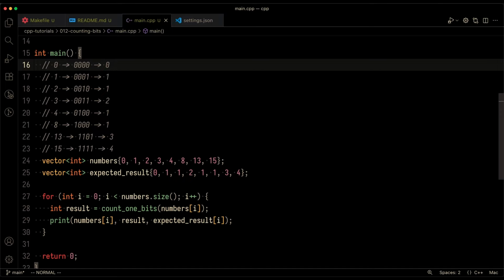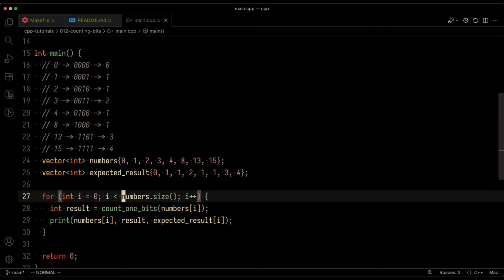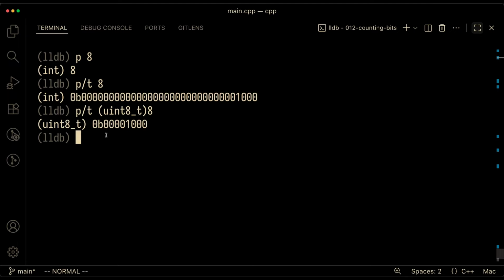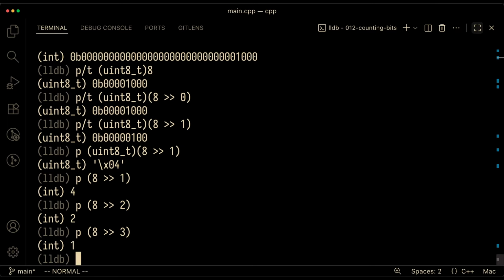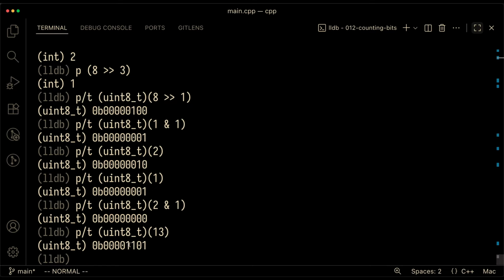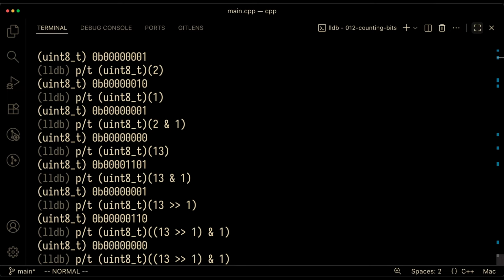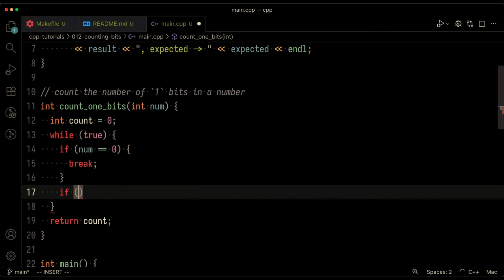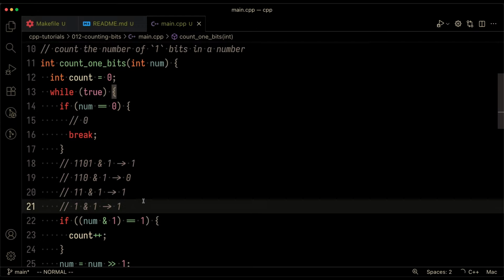How to Count Bits with Bit Manipulation | C++ Interview Question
In this C++ tutorial, we go over how to count the number of bits set to one using bit manipulation.